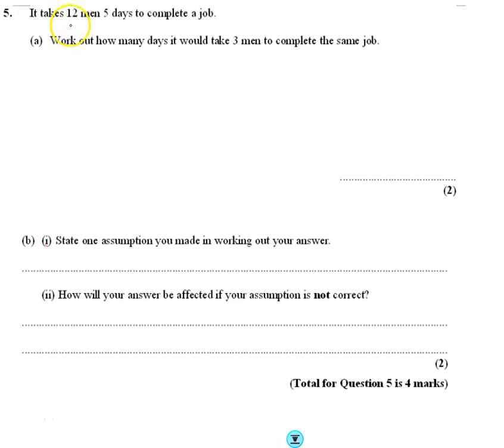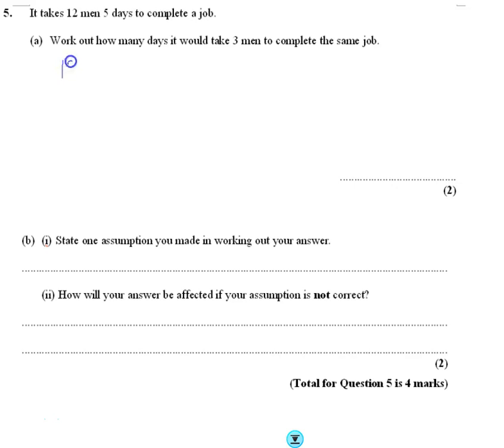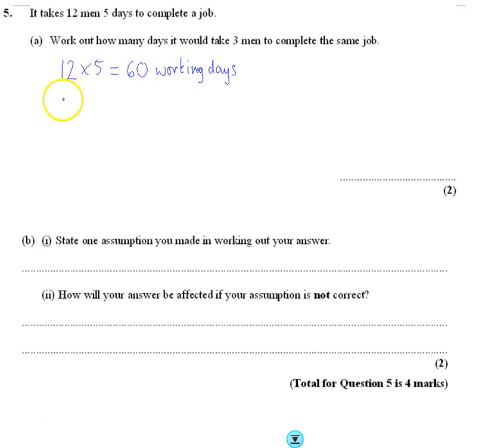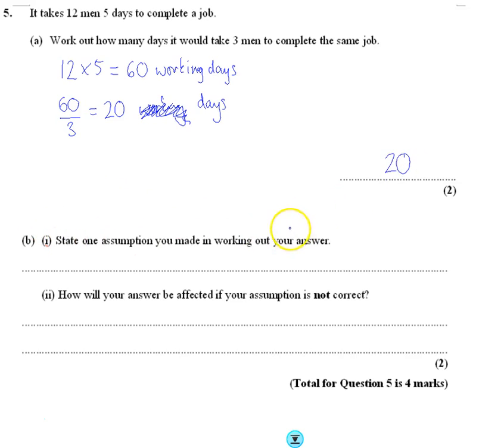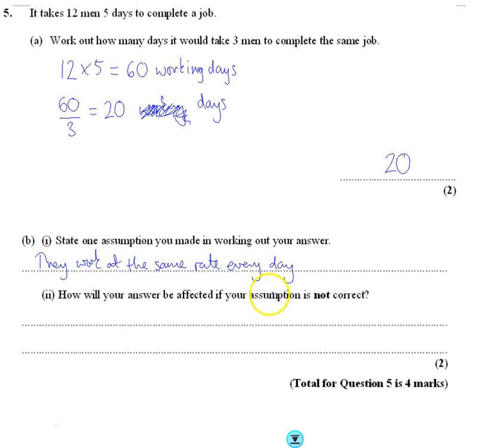Edexcel Mock 2 Paper 1H Q5 1F Q22Proportion